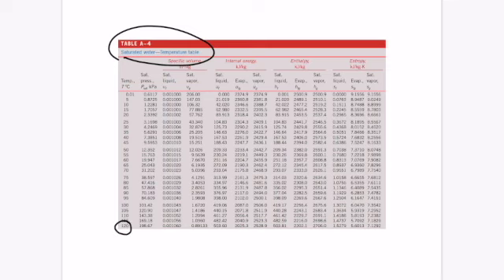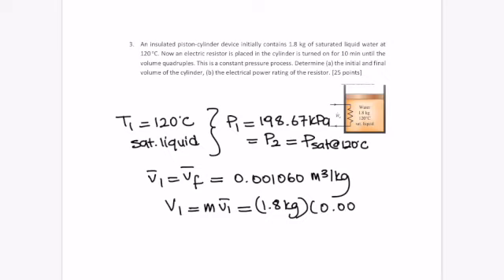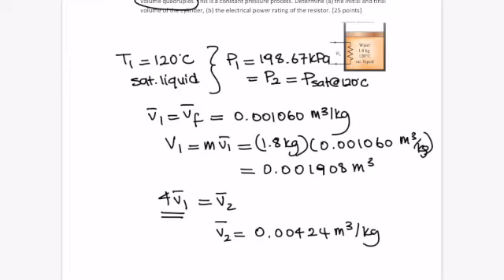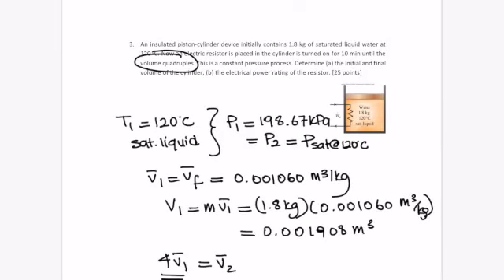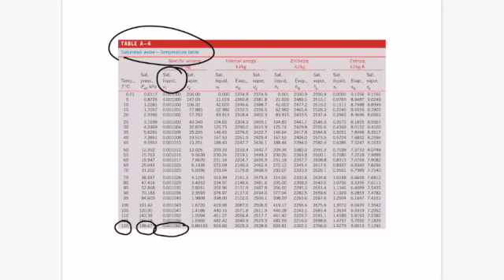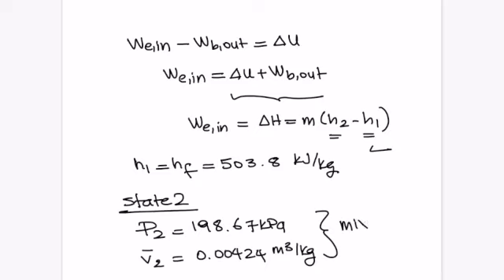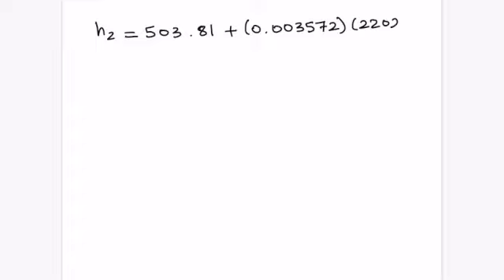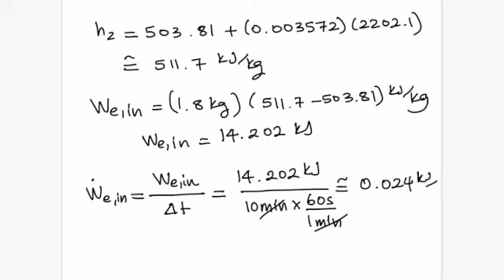Thermodynamics - Calculating power rating for a closed system